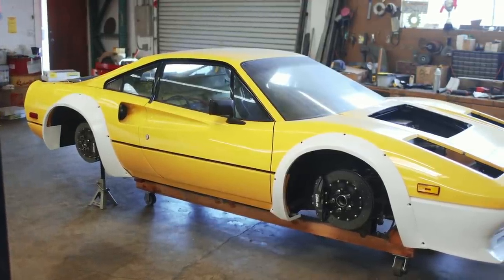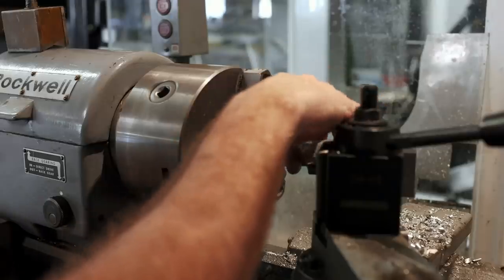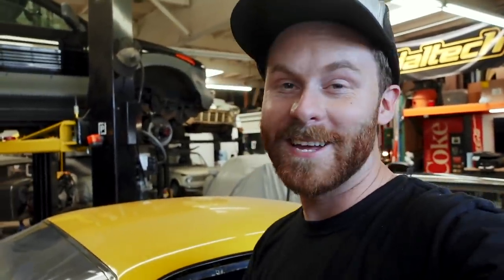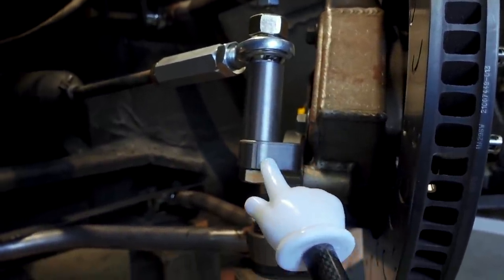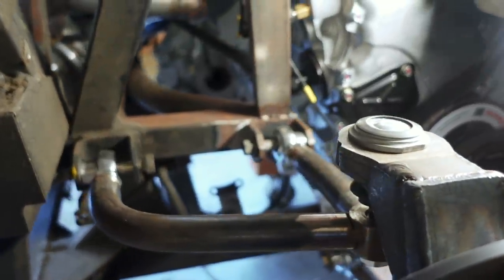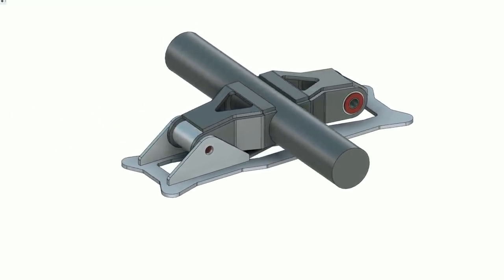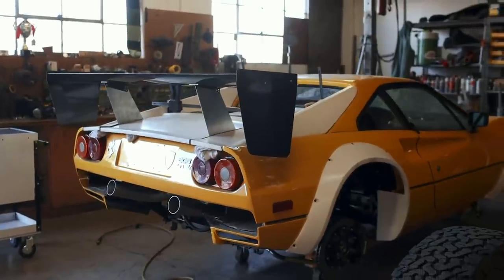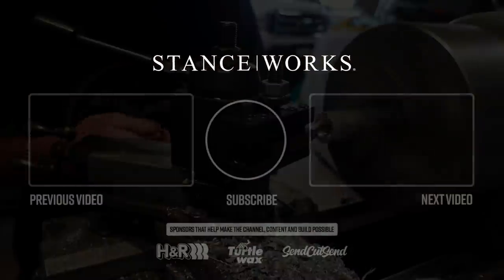Honda-Swapped Ferrari - Custom Fabricated Steering Build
Timecodes:
00:00 - Intro
00:28 - Let's Build Some Steering Parts
01:15 - What We Want to Accomplish
02:11 - Modifying the Steering Arm
03:05 - Machining a Turnbuckle
04:59 - Finished Turnbucle & Installation
05:56 - We Have Steering!
07:00 - What is Bump Steer? Let's Fix It.
08:48 - What is Ackerman?
11:09 - Designing Parts in Fusion360
13:42 - My Engine Cover Doesn't Fit Well.
15:29 - It Fits Sorta Better... I guess?
16:32 - Soul Searching for a Solution
17:32 - Wing Uprights... They're Mockups!
17:50 - Parts are on Order.
18:25 - Outro